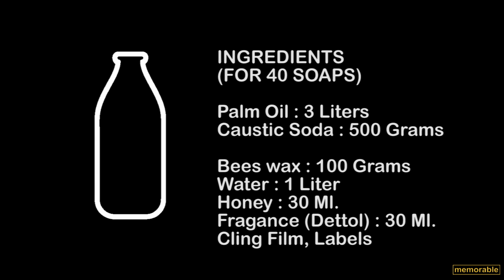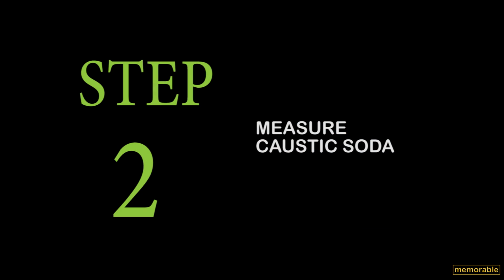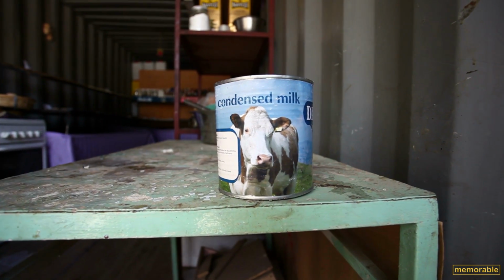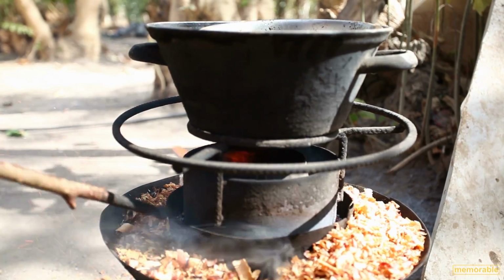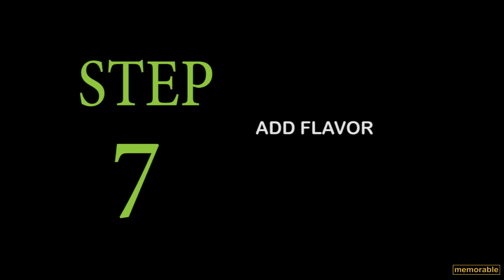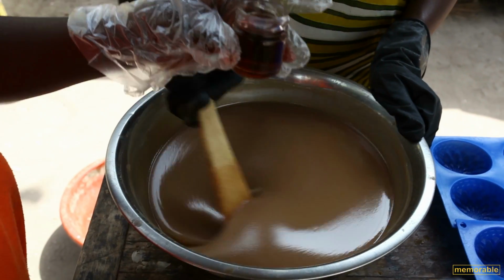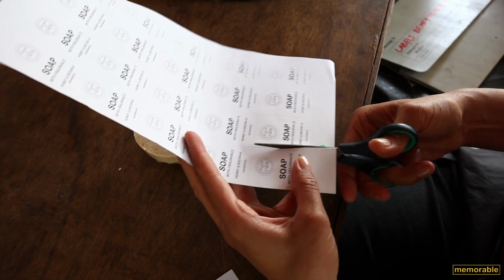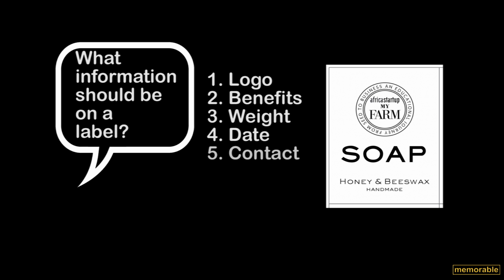How to Make Soap in Africa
We made this Video Series  in West Africa.

Process of making soap in a African home with simple materials and cheap ingredients.

Highlighting also the common mistakes to be avoided.

You will learn how to make a batch of 40 soaps and tips for selling them, including packaging and labelling it.

The Video Series “How to make money in Africa” aim to give business advice to young Africans.

Produced by MEMORABLE DOCS, Jose Luis Mejias, for Africa Startup in The Gambia.